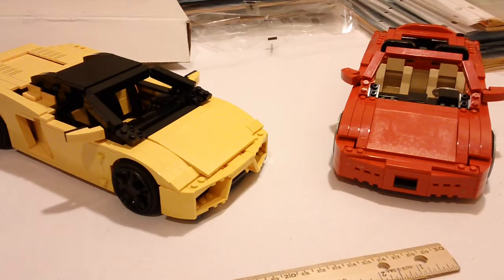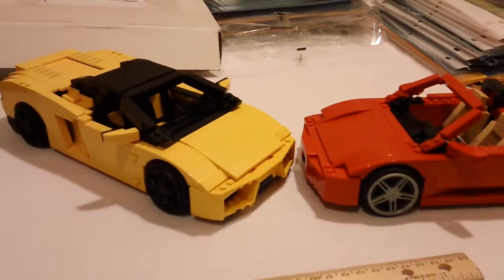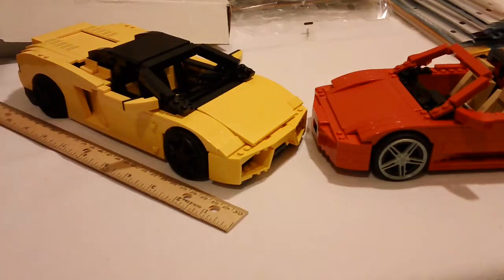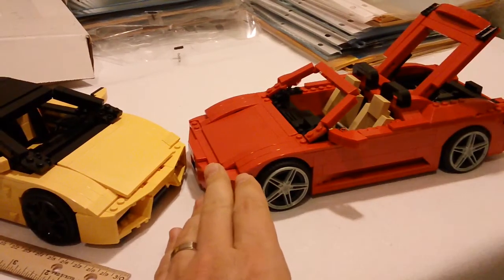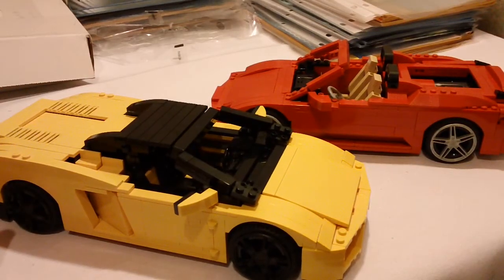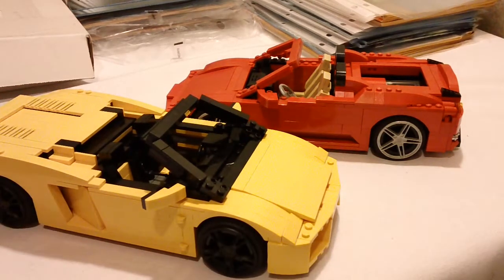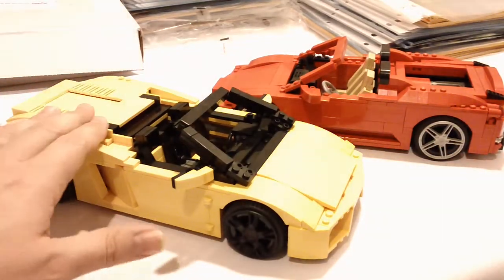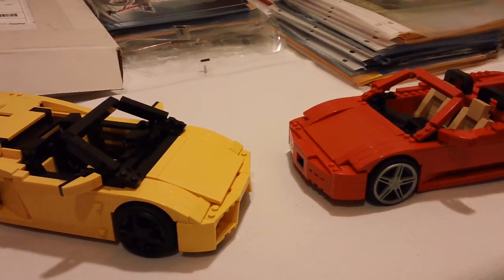[HD] LEGO Racers Comparison: Mustard vs. Ketchup!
This is an HD video side-by-side comparison of the Red (i.e. Ketchup) 2006 Lego Racers 8671 Ferrari and the Yellow (i.e. Mustard) 2009 Lego Racers 8169 Lamborghini Gallardo LP 560-4.

Brand - Lego
Set Name - Ferrari 430 Spider 1:17
Set Number - 8671
Theme -- Racers

Brand - Lego
Set Name -  Lamborghini Gallardo LP 560-4
Set Number - 8169
Theme -- Racers

Please note that comments like, but not limited to "First" and "2nd" and "under 300 views" are deleted on sight. Consider this a courtesy! The entire world deeply despises these comments, and when I don't delete them myself, they receive deeply vile responses from the viewing public, usually laced with profanity and deep-cutting personal insults.